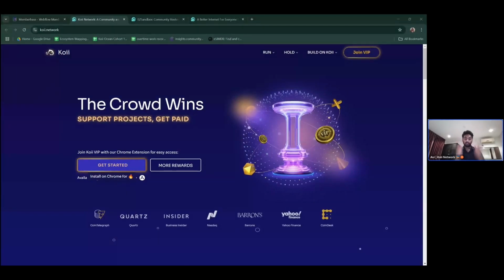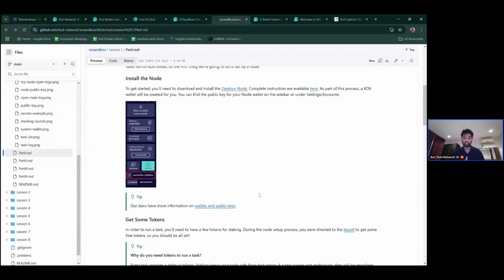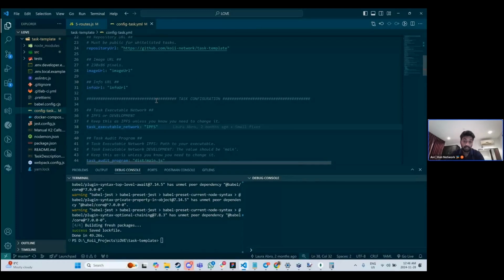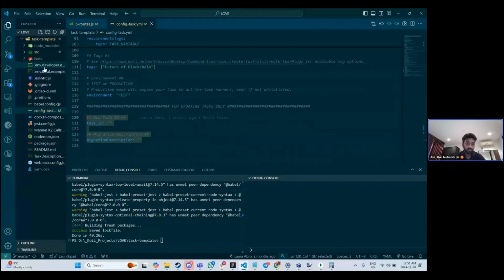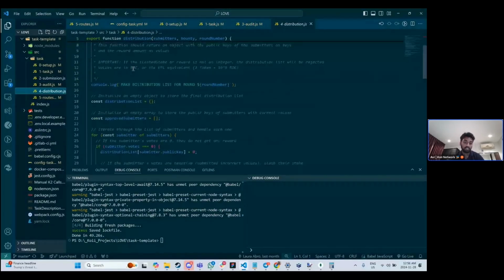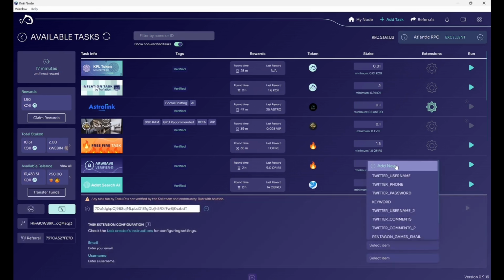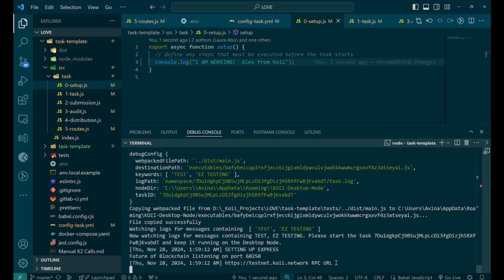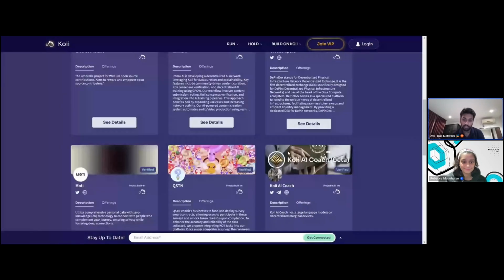How to Build an App on Koii: From Zero to Hero - Future of Blockchain University Hackathon 2024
In this workshop, we explored how to build a dApp on Koii, starting from setting up a node to deploying a fully functional task. We explored Koii’s EZSandbox as a starting point for developers, walking through its interactive lessons and resources.

What was covered:
Here's What You'll Learn:
- How to set up and run a Koii node to contribute computational resources to the decentralised network.
- The KPL token minting process and its integration into custom dApps.
- Configuring and deploying tasks using Koi's EZSandbox and CLI tools.

Timestamps:
00:00 Setting Up the Development Environment
04:26 Creating and Funding a Wallet
08:53 Deploying Your First Cairo Smart Contract
10:36 Understanding the Cairo Smart Contract
15:06 Testing and Interacting with the Contract
21:53 Q&A Session

About Future of Blockchain
A 7-week online hackathon dedicated to supporting innovative projects across all chains led by students. Collaborate, learn, and compete for a chance to win exciting prizes while building real-world solutions with cutting-edge tech.
Whether you're a beginner or an experienced developer, there's something for everyone to explore and create!
Teams must have one team member who is a university student or is related to an educational club or community!